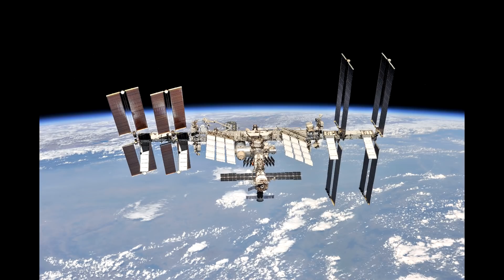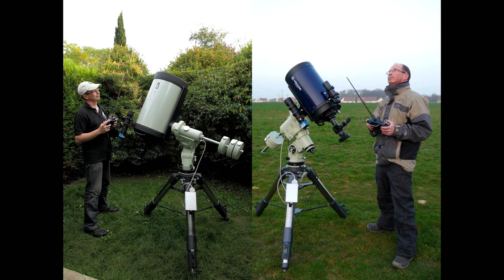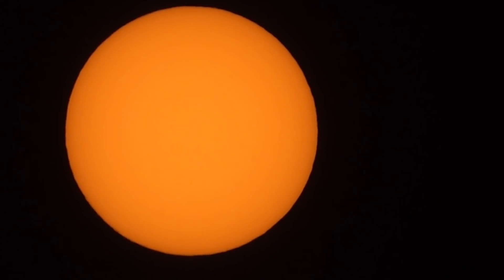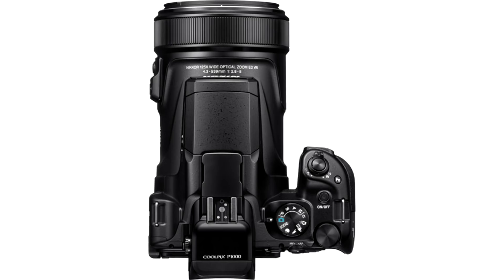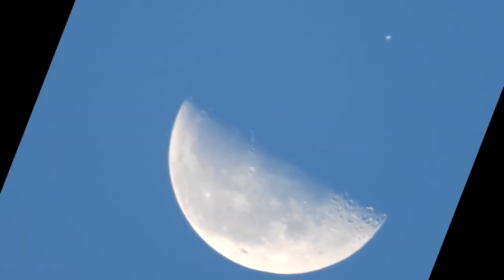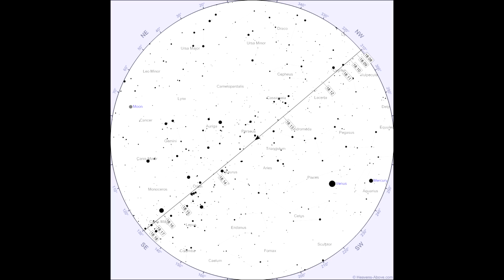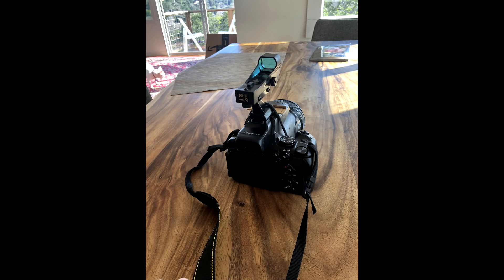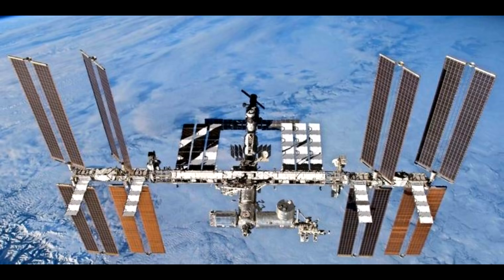Taking Pictures of The International Space Station Using a Consumer Camera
I've seen photos of the ISS taken with telescopes and special tracking mounts, but I wanted to challenge myself to take a recognisable photo of the ISS using a handheld consumer grade camera. The Nikon P1000 has the longest zoom lens of any superzoom camera, it'll run up to 125 times magnification, a focal length of 3000mm . But tracking the ISS with a handheld camera is not trivial, and ultimately it wasn't my wobbly hands that were the limit but the wobbly air.

If you want to see what a Pro can do with satellite photography then I suggest checking Thierry Legault's website